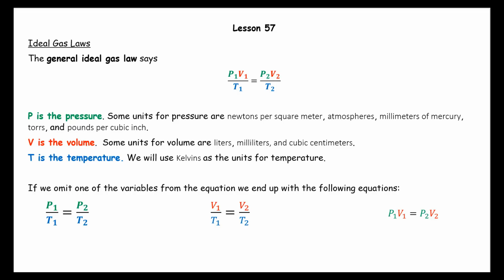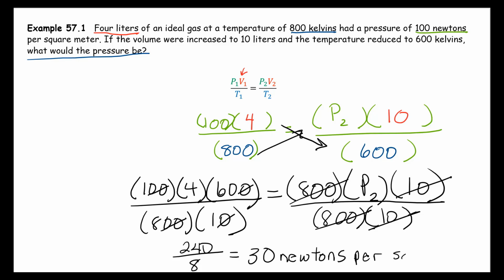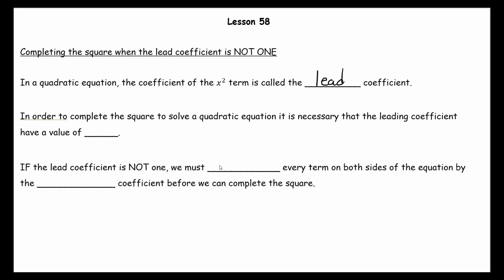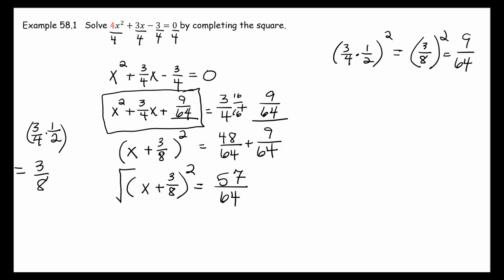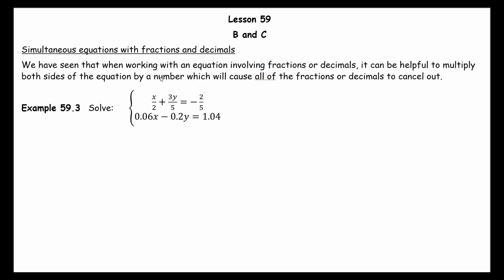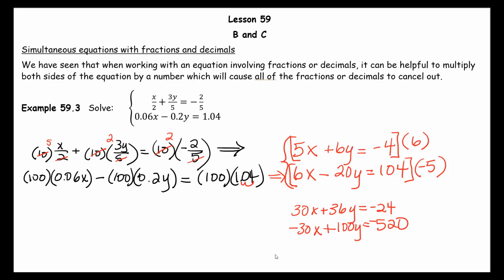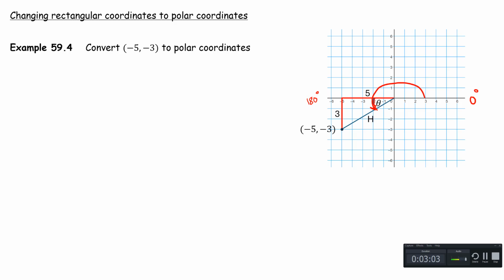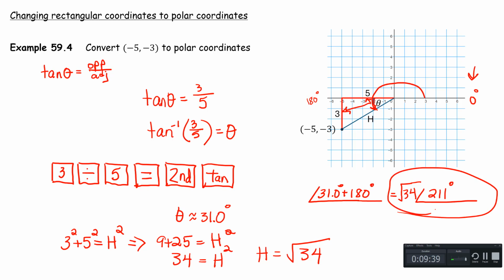Algebra 2 lessons 57 thru 59